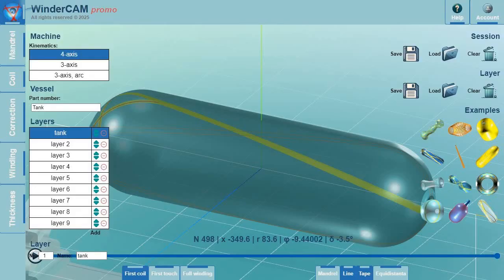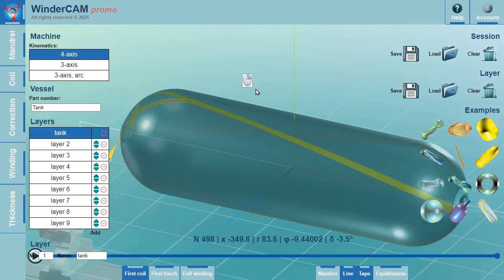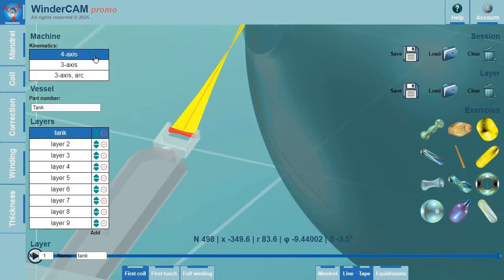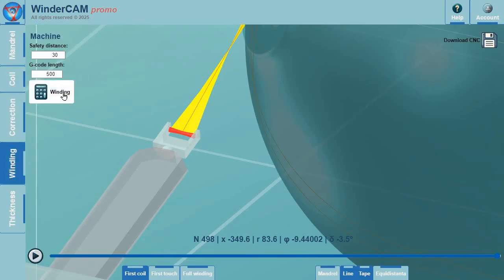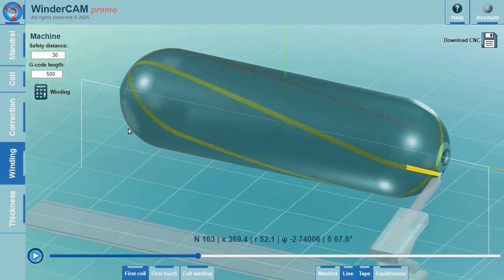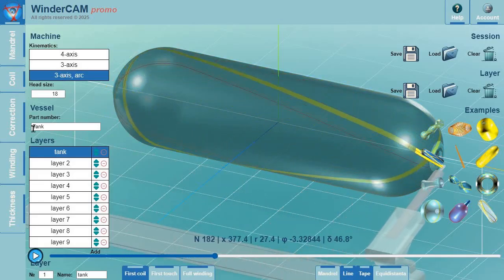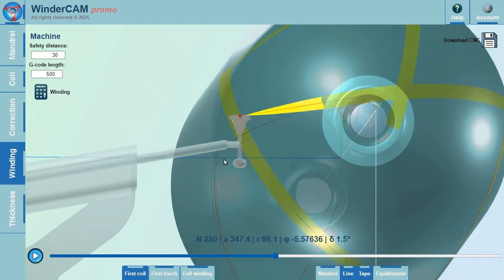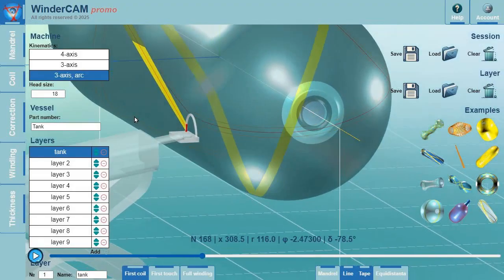4-Axis vs 3-Axis CNC Filament Winding: Toolpath Comparison Case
#«filament winding trajectory calculation», #«geodesic path calculation composite», #«COPV winding pattern software», #«CNC program filament winding online»

Discover why multi-axis configuration is critical for advanced composite shapes. This case study compares 4-axis vs 3-axis CNC movements, demonstrating how the additional rotary axis eliminates friction and keeps fiber tension stable.

Timestamps:
0:00 - 3-Axis Winding Software Limitations
1:20 - 4-Axis Delivery Eye Rotation Advantage
3:00 - Side-by-Side G-code Execution Comparison

What it is: Same mandrel, same winding pattern — but two different machine kinematic schemes. Comparison of 4-axis machine with controlled payout head and 3-axis machine with self-aligning roller.

Theory: The difference is in delivery eye control. 4-axis: roller position controlled by a dedicated axis. Roller always oriented tangent to the path. 3-axis: roller self-aligns under tape tension or is fixed in an arc. Path must be calculated so tape doesn't slip off the roller.

Pattern-centric workflow:
WinderCAM separates winding pattern from kinematics. Design the winding once, then switch the machine scheme — trajectories recalculate automatically. No need to redesign winding for each machine.

What WinderCAM shows:
• Side-by-side visualization of two kinematics for one pattern
• Trajectory comparison: where they match, where they diverge
• Limitation analysis for each scheme
• G-code export for selected kinematics

Industrial applications:
• Product transfer between production lines (different machines)
• Production upgrade: comparing old 3-axis with new 4-axis
• Operator training: understanding kinematic differences

To get access, visit windercam.de